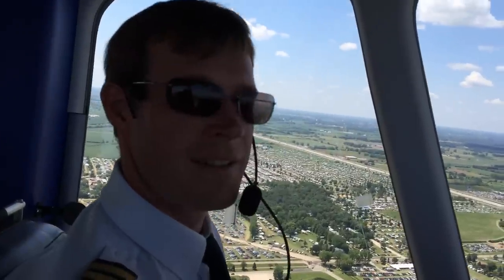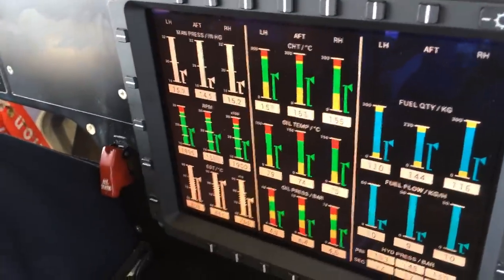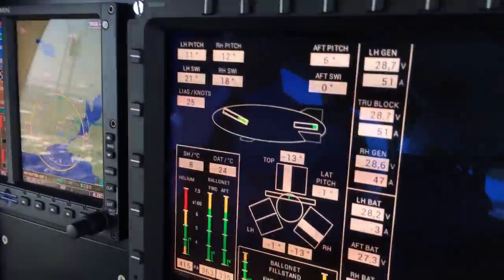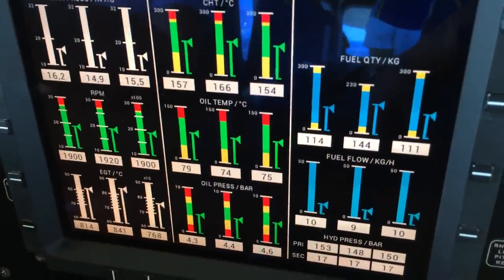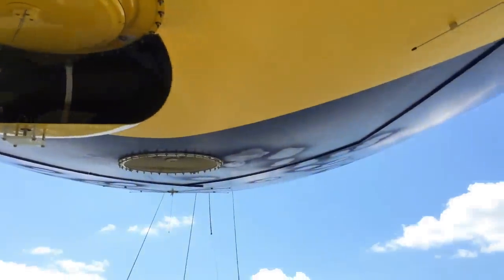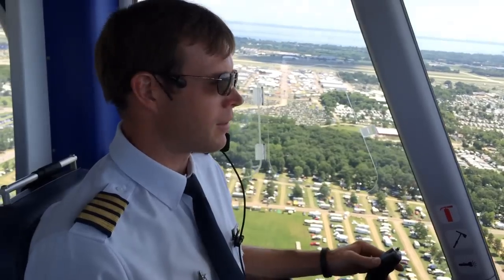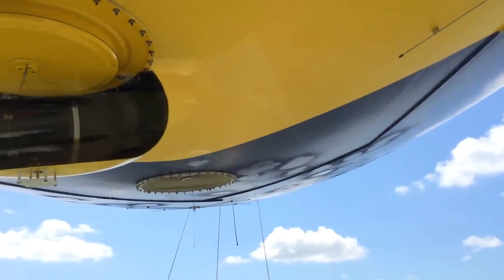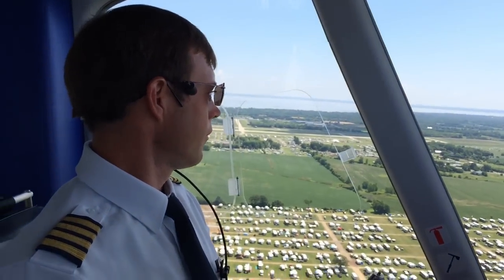Climb aboard Goodyear's new Zeppelin airship! See how the cockpit works!